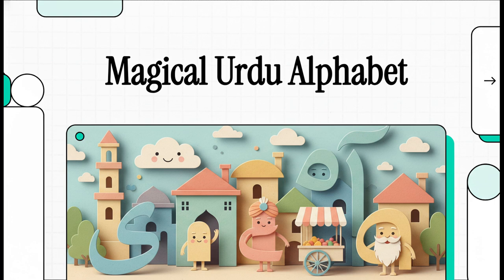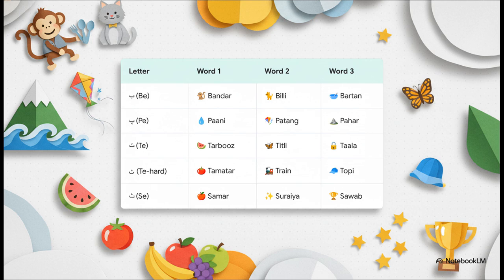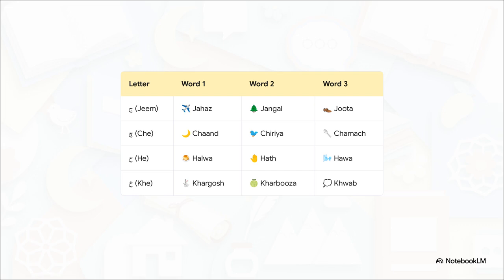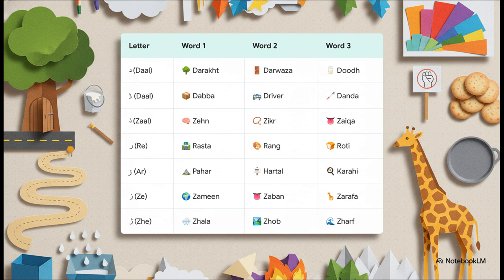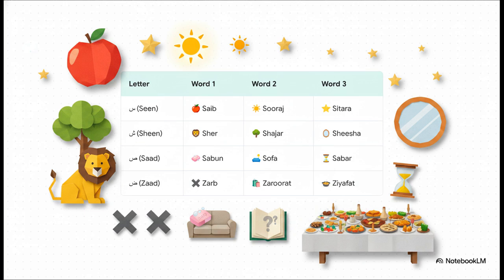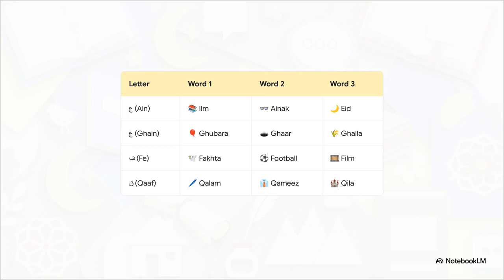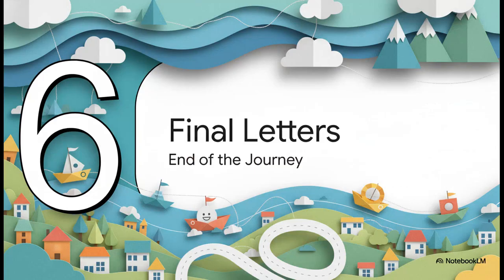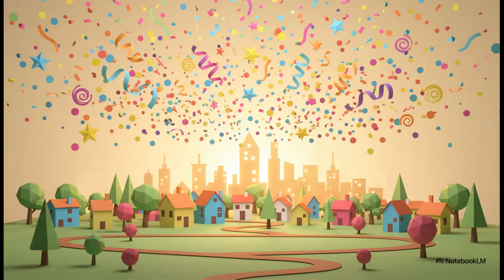اردو حروف تہجی شکلوں کے ساتھ انگریزی میں